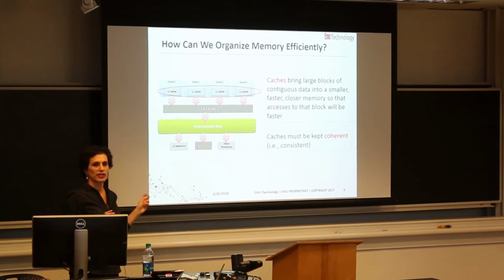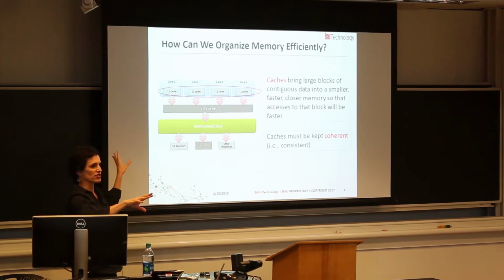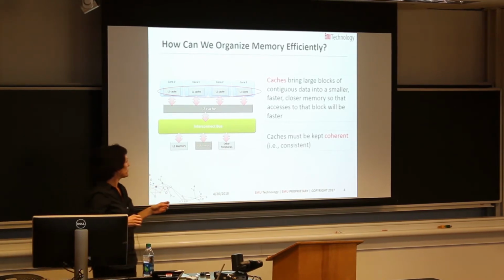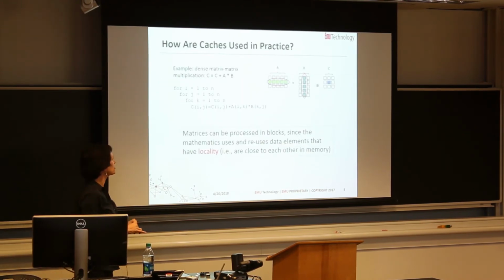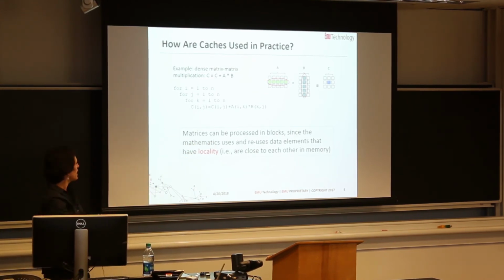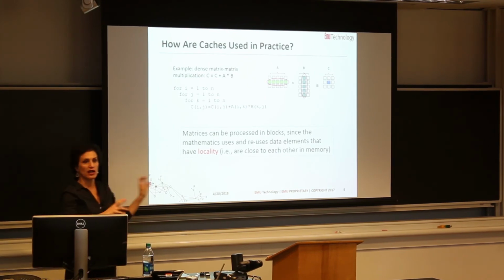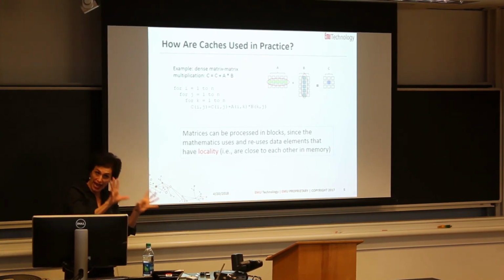Introduction to CPU Caches - EMU Technologies at UVA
We believe great data scientists are also great software developers. to discuss how we can help your business tackle its analytics workloads.